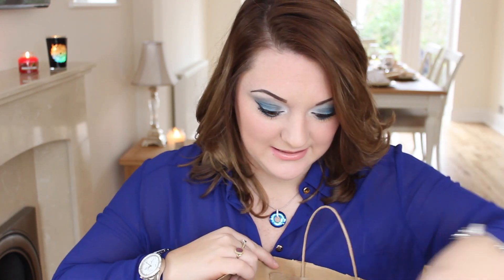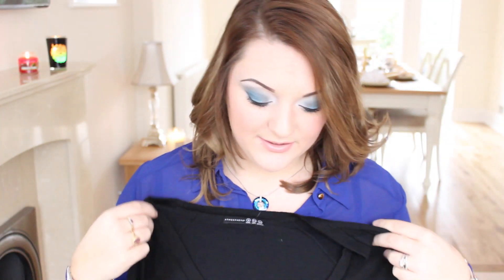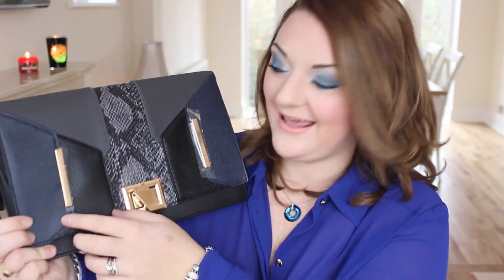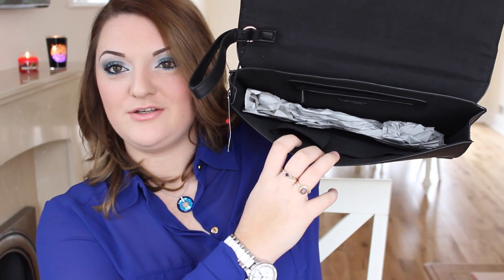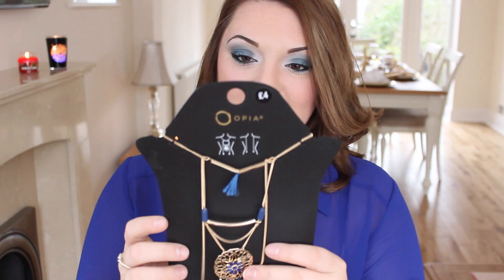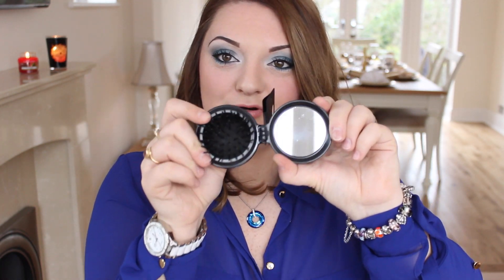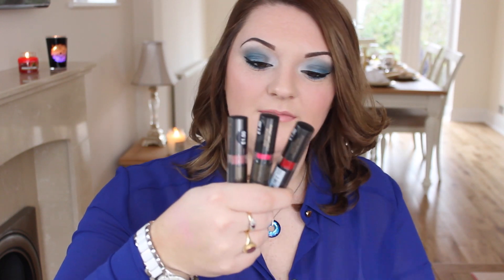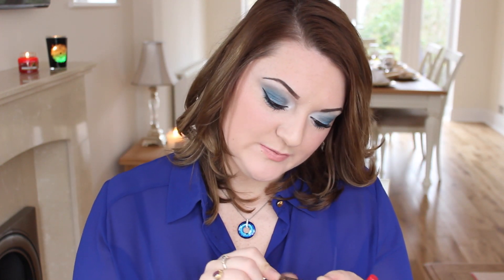Primark Haul January 2015! | Tilly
My Primark Haul from January 2015, so you can see some of the things in store at the moment!